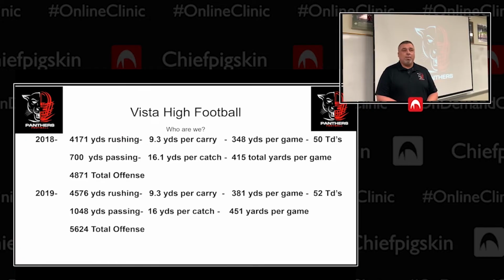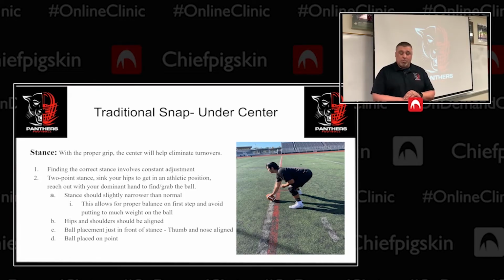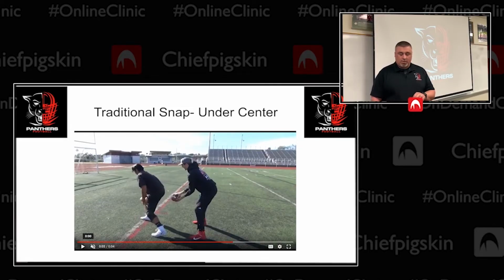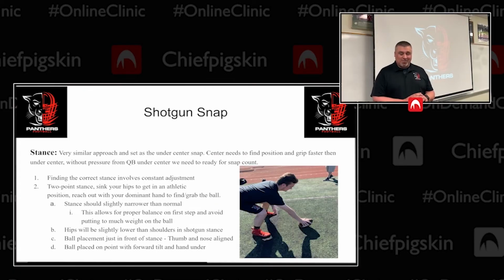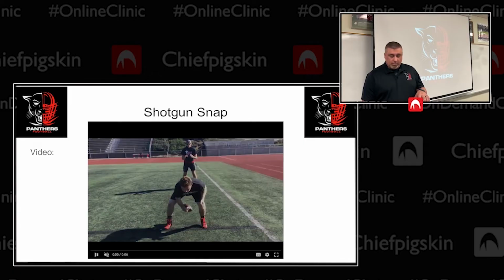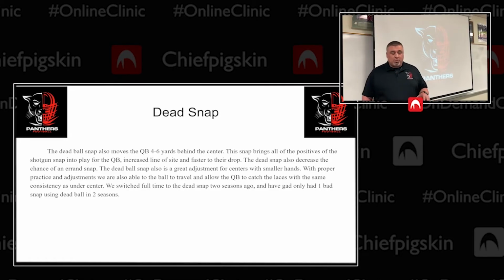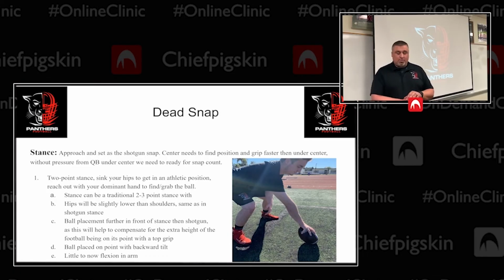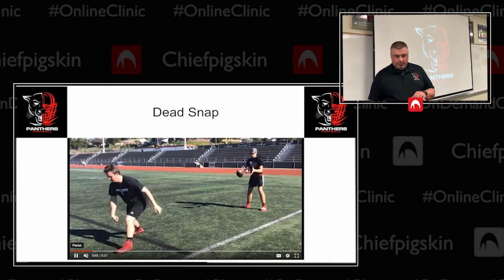Coaching the Center Snap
Dave Bottom | HC Vista HS, CA